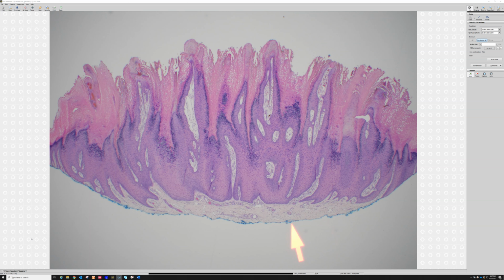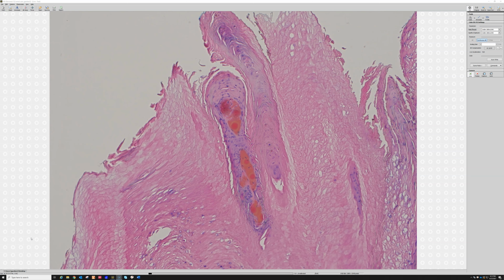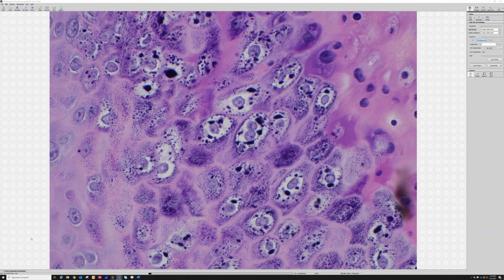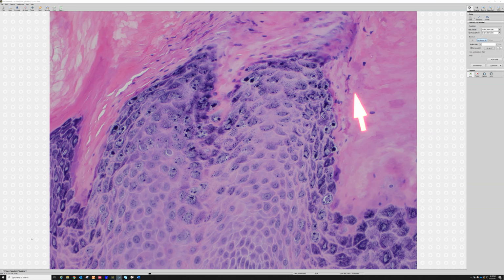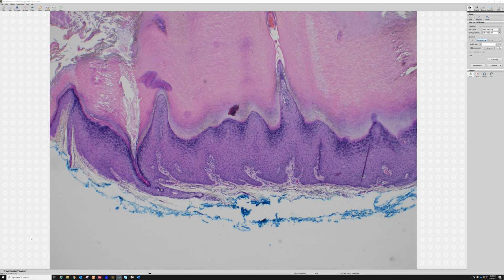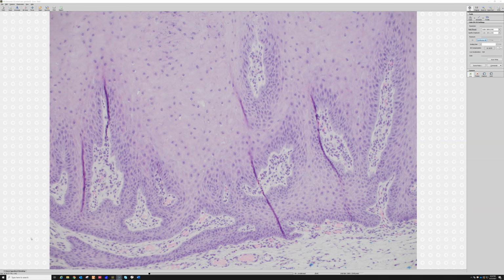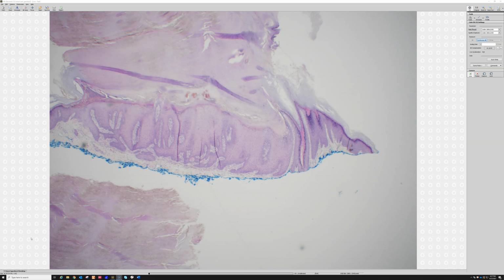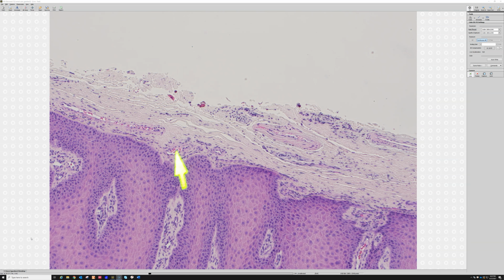Wart under microscope.Verruca 101: More than you ever wanted to know! Pathology Dermatology Dermpath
Every microscopic diagnostic detail of verruca vulgaris (wart) explained in more detail than you ever wanted to know!